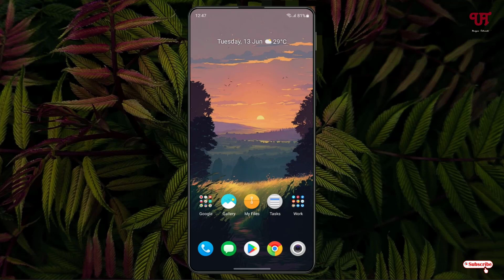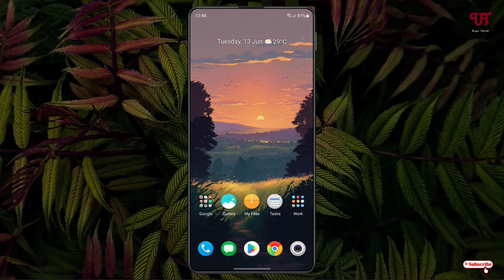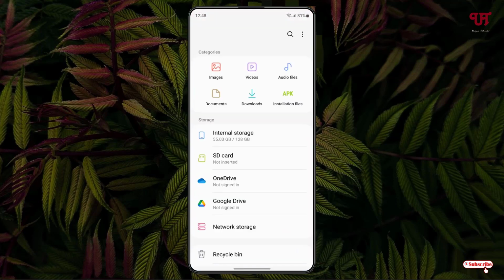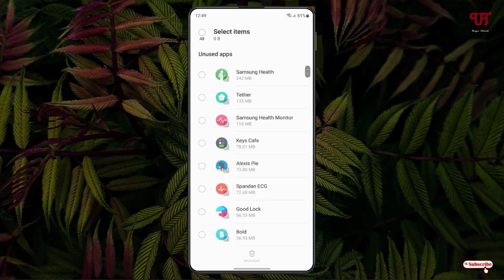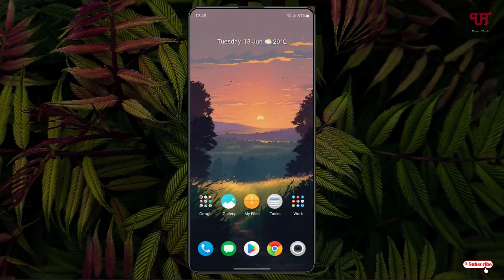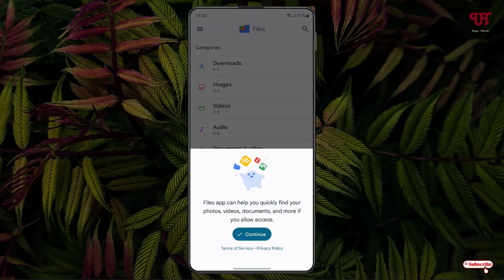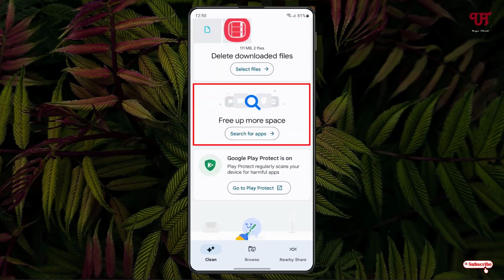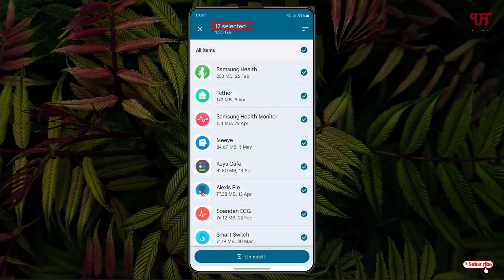How to find the total number of Unused or Rarely used apps in your Android smartphone and tablet ?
This video tutorial is all about How to find the total number of Unused or Rarely used apps in your Android smartphone and tablet.